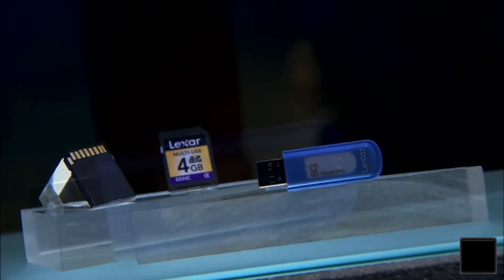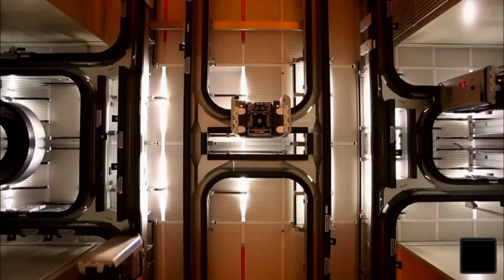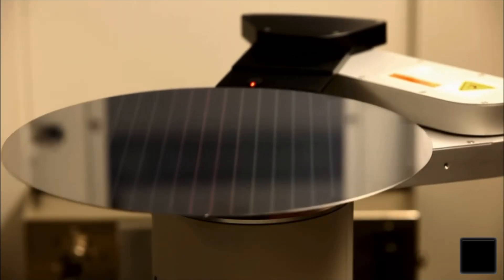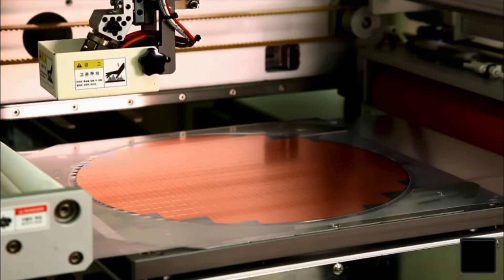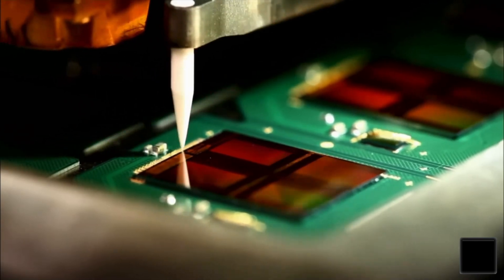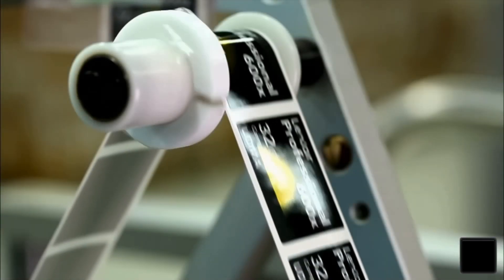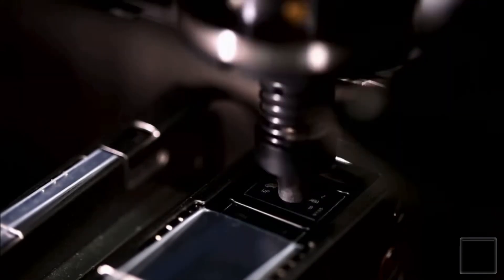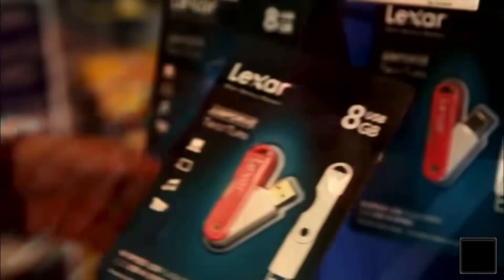How It’s Made- Memory Cards